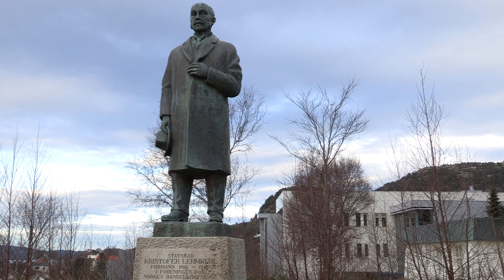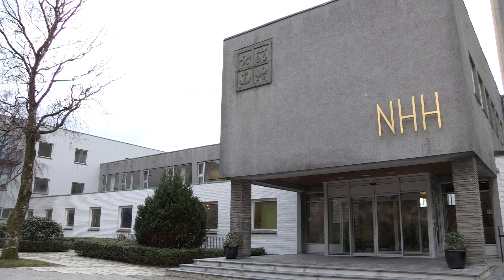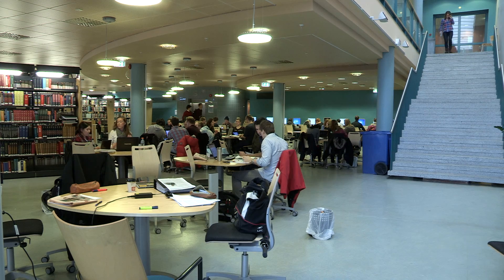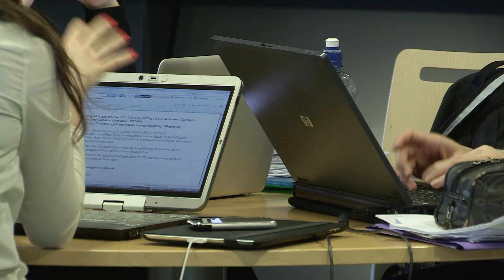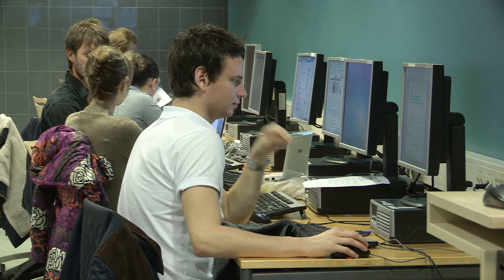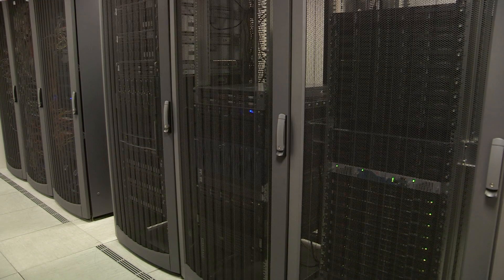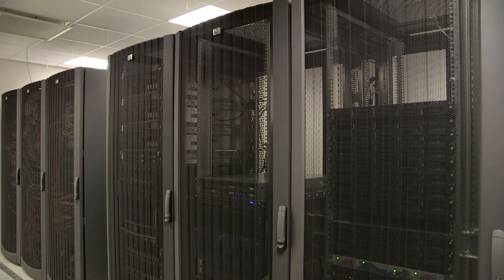NHH Eliminates Storage Bottlenecks with Tintri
The Norwegian School of Economics talks about their experience using Tintri VMstore.